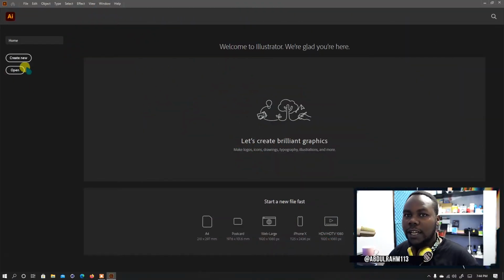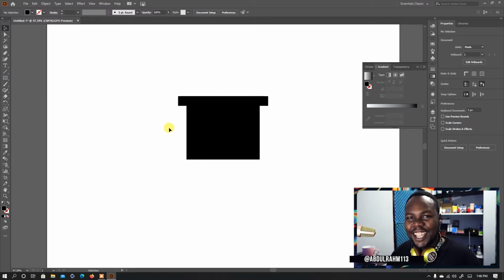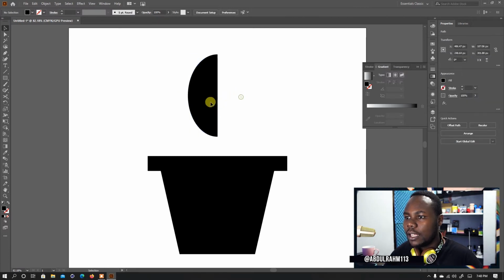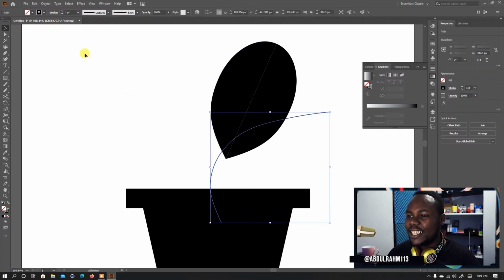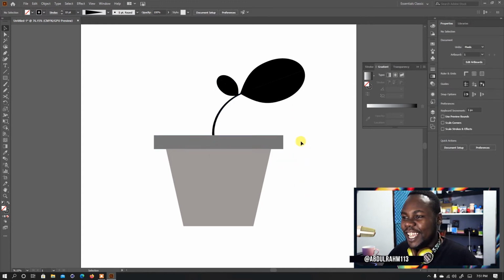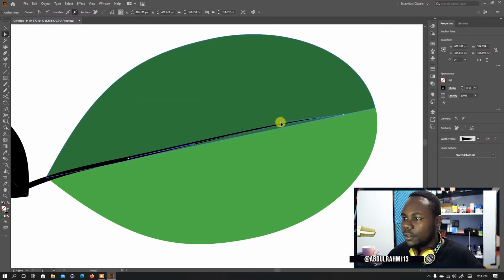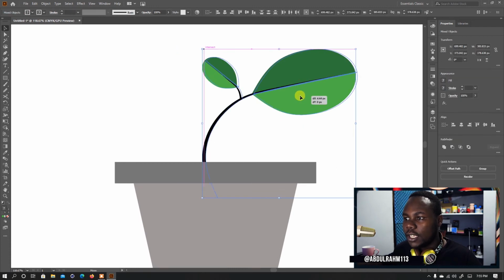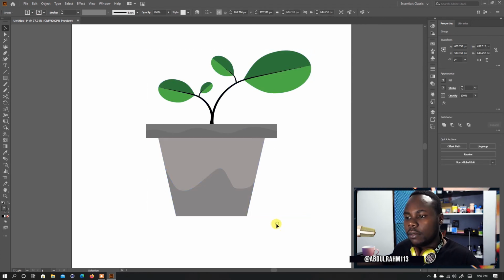Flat Design Flower Vessels Illustrator !